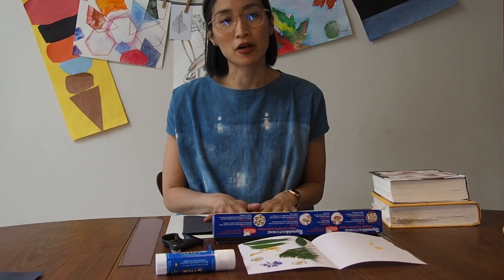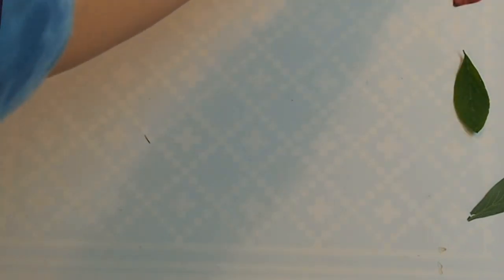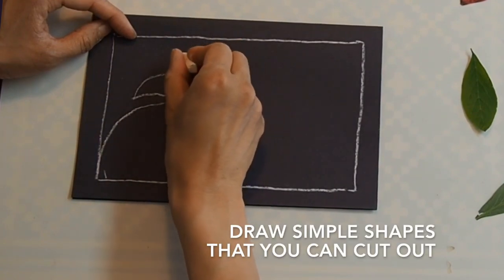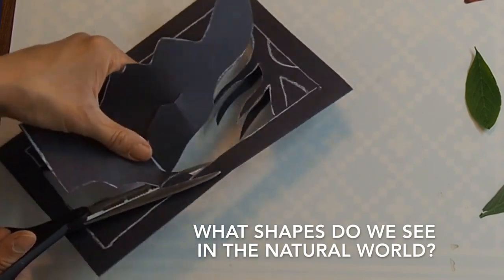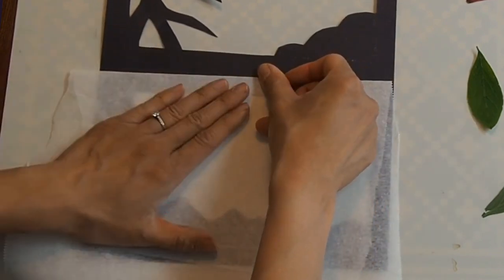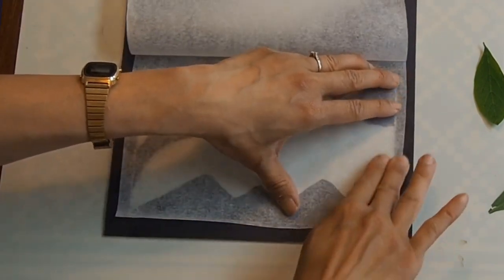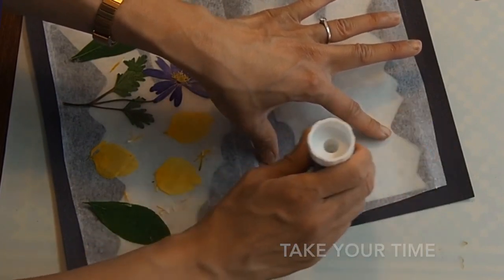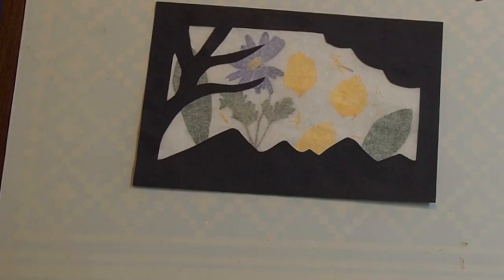AFK District Artist-in-Residence: Janet Wang (Week 3)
Janet Wang leads viewers through an art activity showing how to create a stained glass window using paper and pressed flowers and leaves. The activity is inspired by her own practice of creating patterns by observing shapes and lines in natural and built environments.